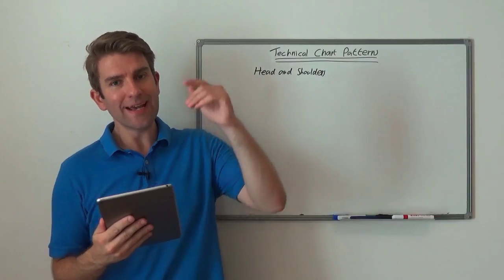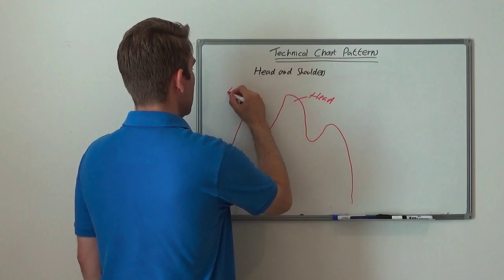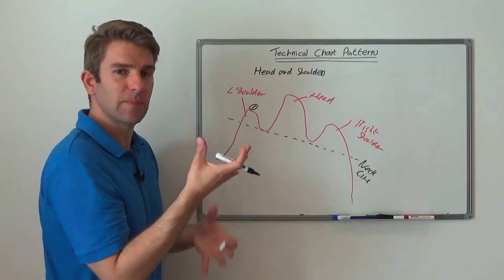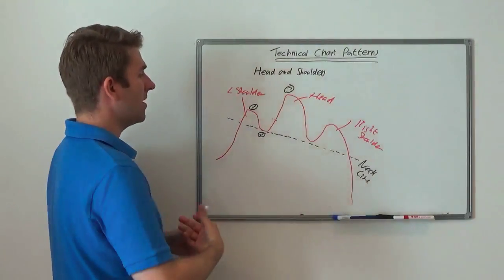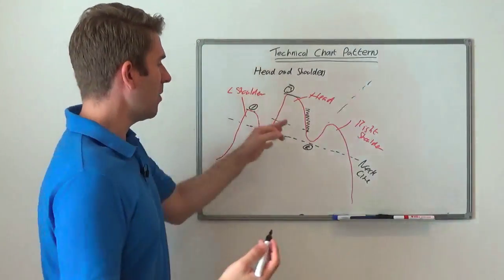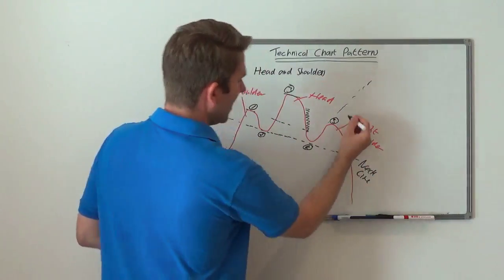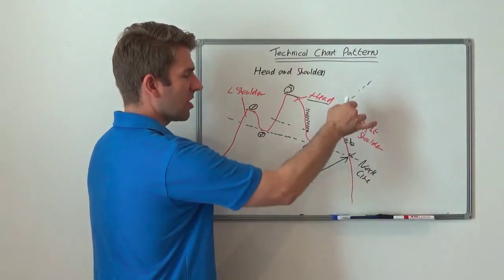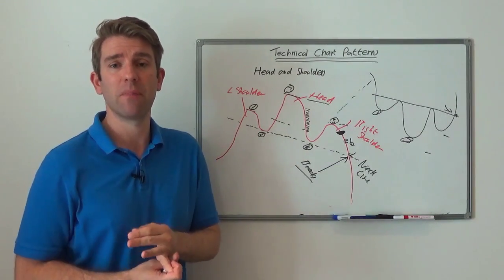Tips for Trading the Head and Shoulders Reversal Pattern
How to Trade the Head and Shoulders. In this video we discuss the Head and Shoulders Chart Pattern.  As always this is my perspective of it.  We discuss how we can use the head and shoulders in our strategy and how you can use it or tweak it to your method.  What is a Head and Shoulders chart pattern?

Reversal Pattern: How to Trade the Head and Shoulders.  A Head and Shoulders Bottom is a reversal pattern that can appear at the end of a major decline where it can signal the end of the downtrend. A good Head and Shoulders Bottom will have the presence of symmetry.